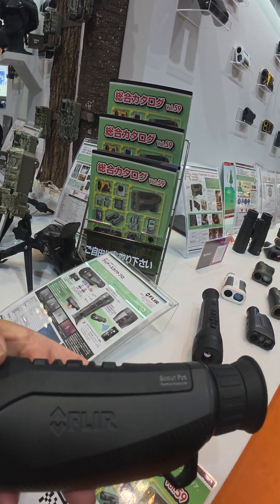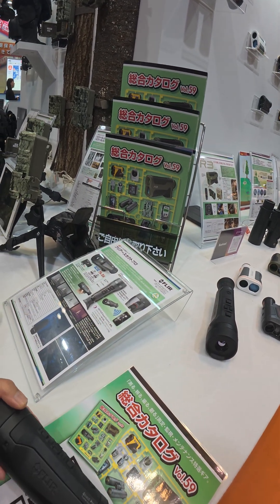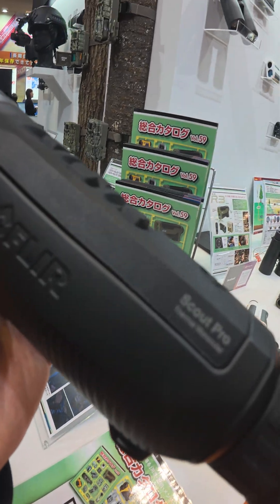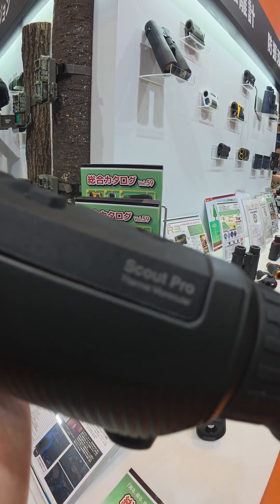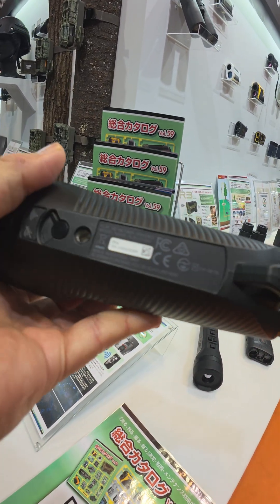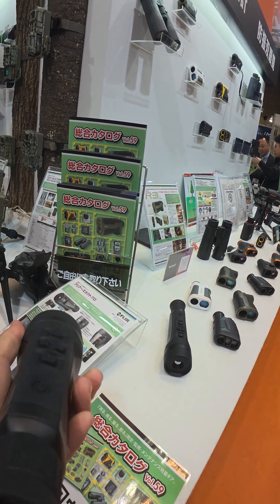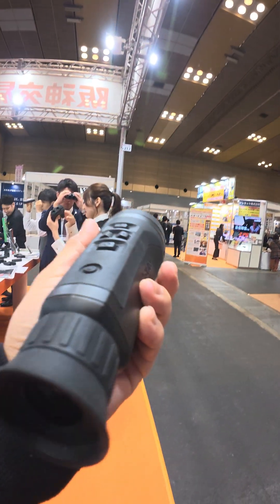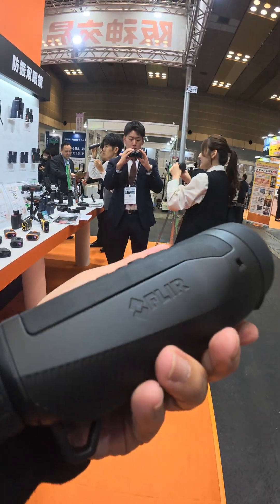FLIR Scout Pro ⏐ 法執行機関の専門家向け赤外線モノキュラー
FLIR Scout Proは、法執行機関や公共安全の専門家向けに設計された次世代のサーマル単眼です。Scout Proは時間と集中力が求められる重要なミッションのために設計されており、直感的な操作でメニューに迷うことなく使用でき、過酷な環境にも耐える堅牢な耐久性を備えています。また、リアルタイムでチームと情報を共有できるライブビュー機能も搭載しています。Scout Proは、市場で最も広い32°の視野を提供し、広範囲を迅速にスキャンできます。暗闇でも500メートル先の人間の熱反応を検知することが可能です。人間の検知に特化した高度な画像強化機能により、ターゲットを見逃すことはありません。